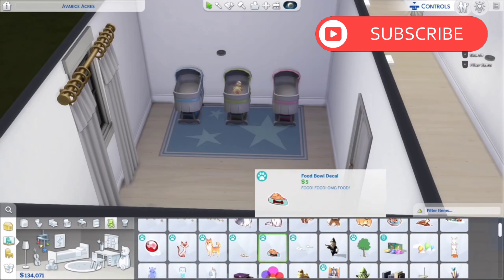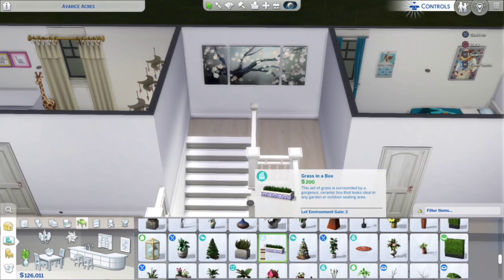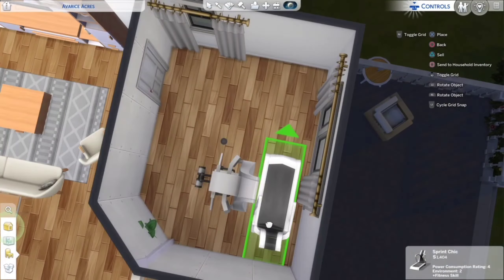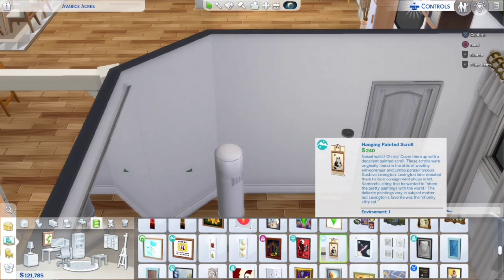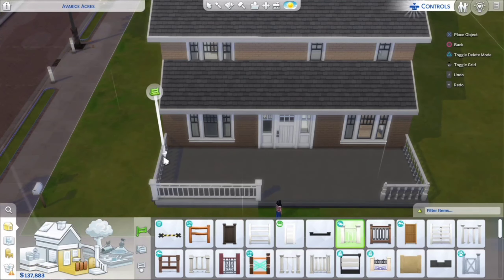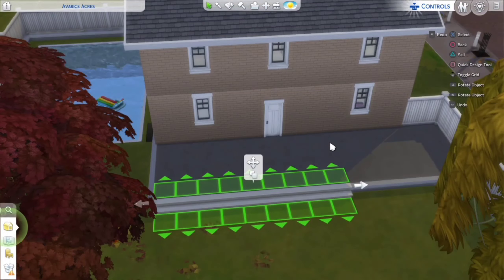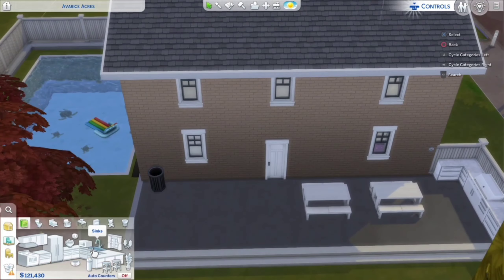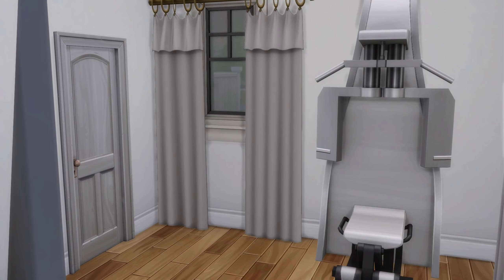Renovating my 100 baby challenge house in the Sims 4 part 2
Hello everyone! Today is part 2 of me renovating my 100 baby challenge house in the Sims 4. I hope you enjoy 😊